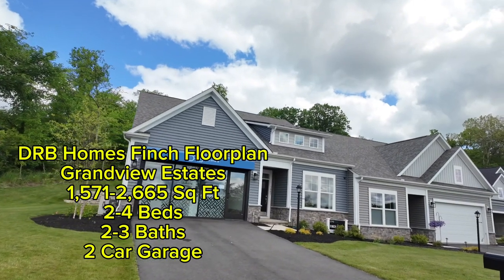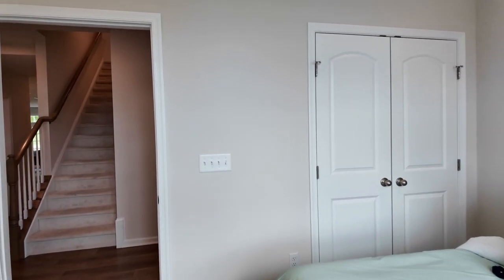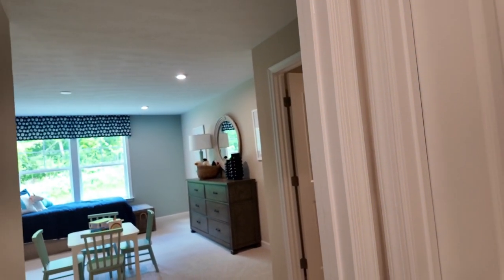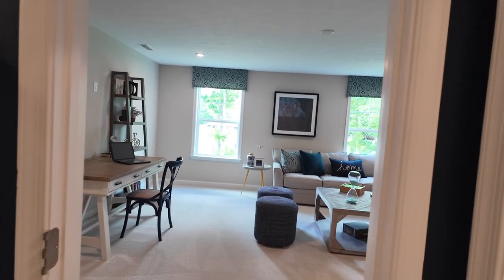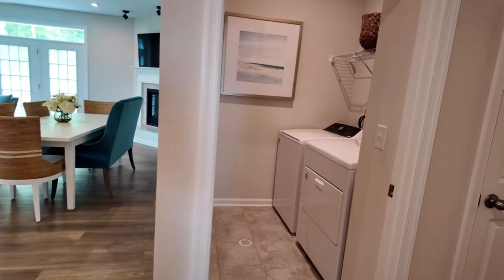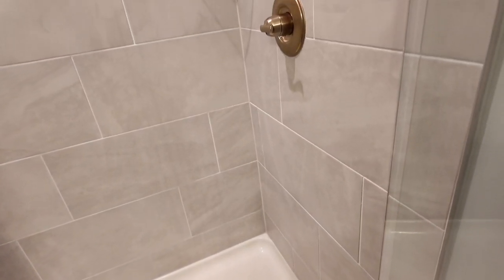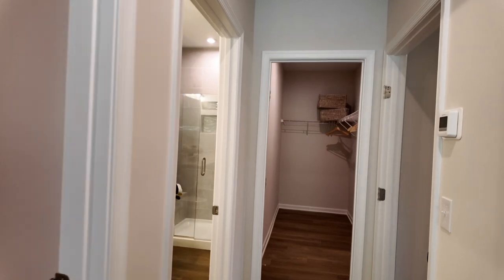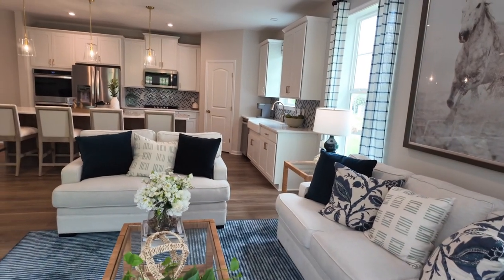Pittsburgh, Pa | DRB Homes Tour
Take a house tour of the Finch Model Floorplan by DRB Homes in the Grandview Estates just outside of Pittsburgh, Pennsylvania.  New construction that starts under $400k with an open floor plan in the suburbs of Pittsburgh, Pennsylvania.

Shane Woodworth
eXp Realty, LLC
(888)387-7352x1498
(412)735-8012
Shanewoodworth.exprealty.com

Buying/Selling/Investing in the western Pennsylvania region?  Schedule a Zoom meeting by using our Calendly

Shane Woodworth is a licensed real estate agent with eXp Realty, LLC in the state of Pennsylvania serving buyers/sellers/investors in the western Pennsylvania region.